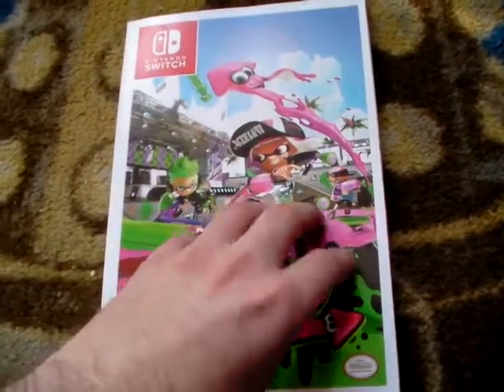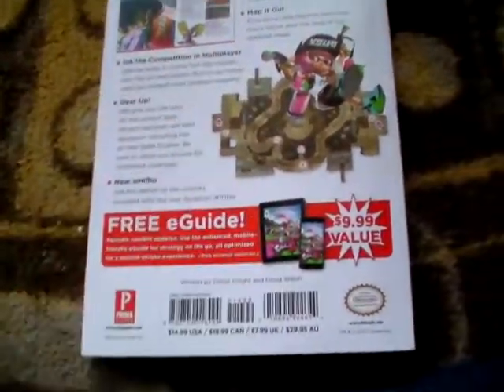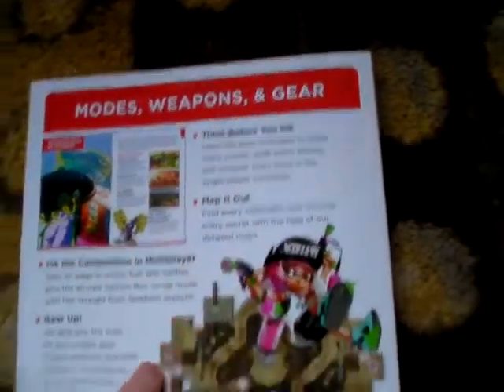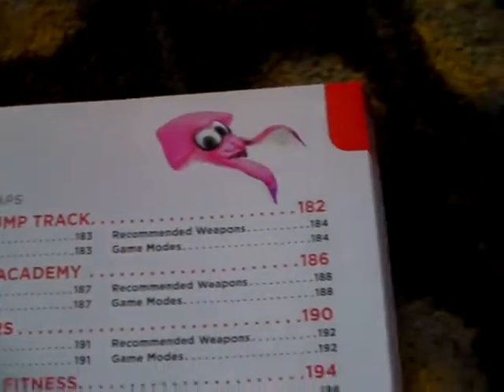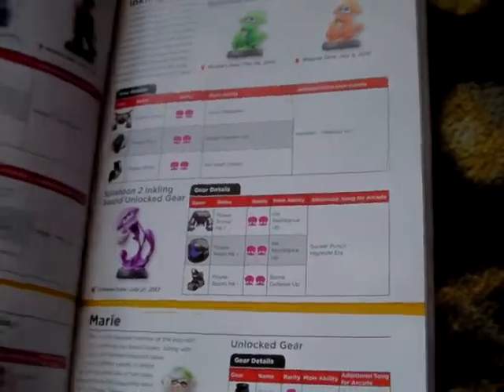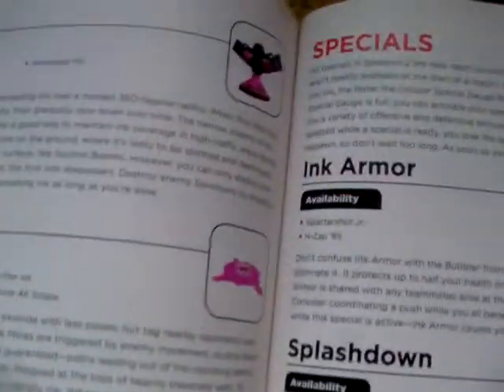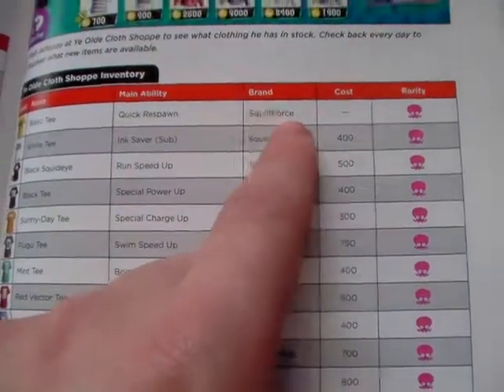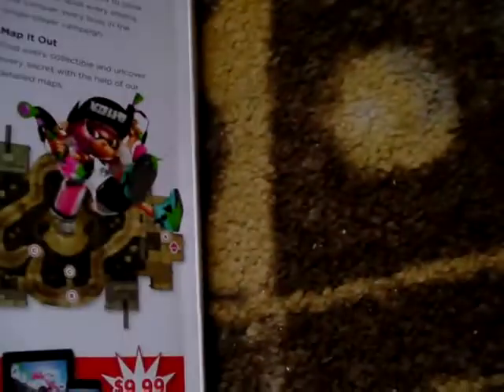splatoon 2 game guide book review